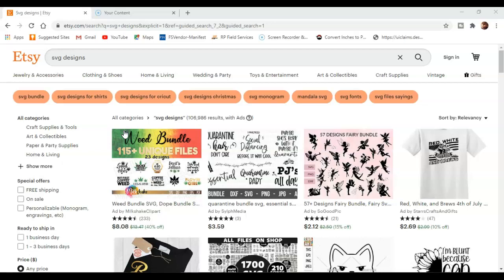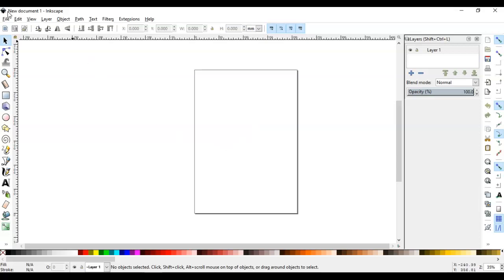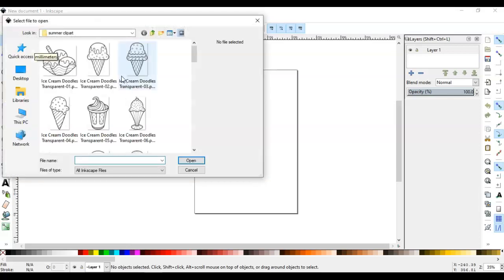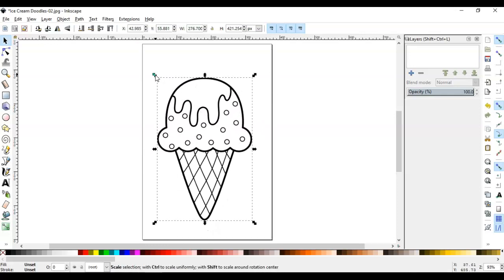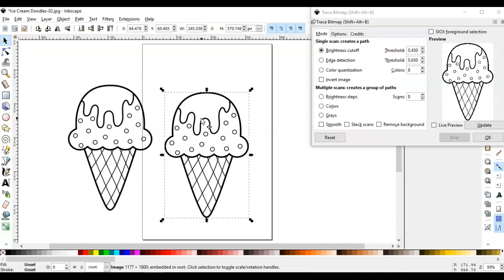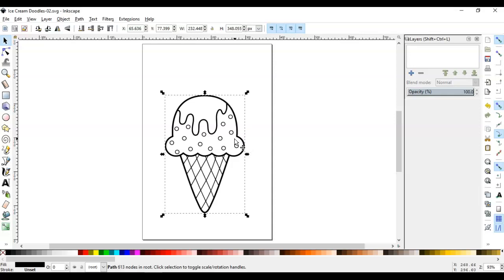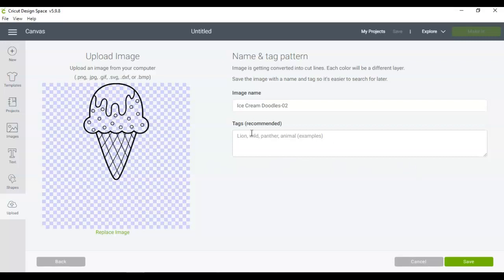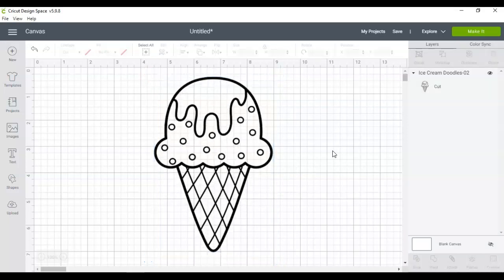How To Make An SVG file With Inkscape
💌 Need design help? Simply fill out the form and I will make a personalized video telegram tailored just for you and email it! You can find my form "Personalized Video Telegrams" at:

⭐️ Want to be a star and featured in one of my YouTube videos?  Fill out this form:

alishaconnandco

Join my Facebook Group! DIGITAL PASSIVE INCOME